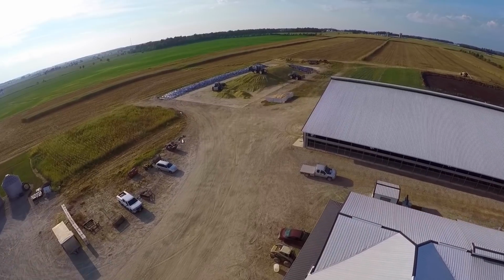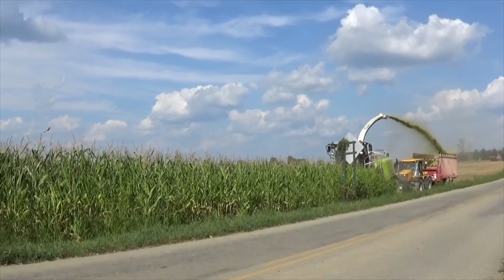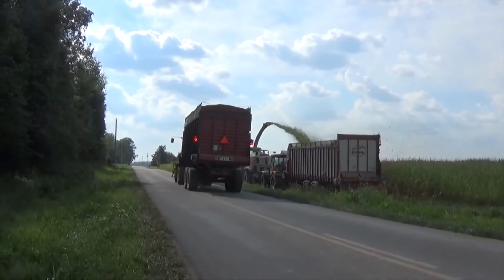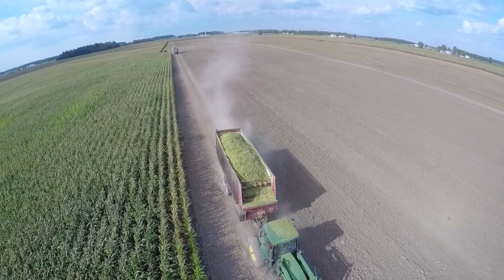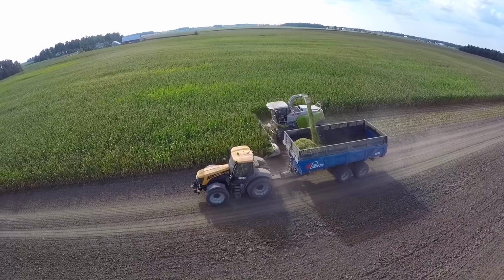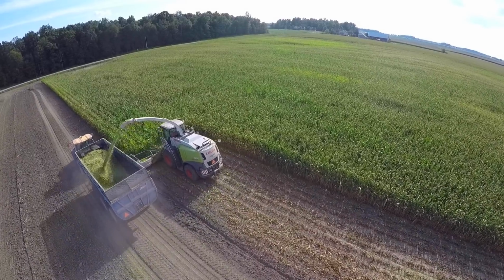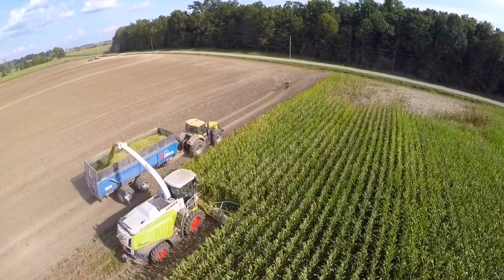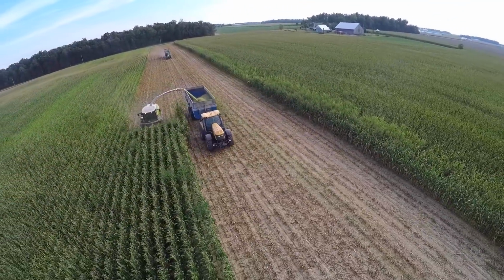Chopping Corn Silage near Versailles Ohio - August 2017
Video of the start of the corn silage chopping season near Versailles Ohio. In this video is a Claas Jaguar forage harvester chopping corn silage for dairy farm. Five different tractors are pulling silage wagons or carts beside the Class chopper while 3 different New Holland tractors with Grouser blades push and pack the silage pile back at the farm.